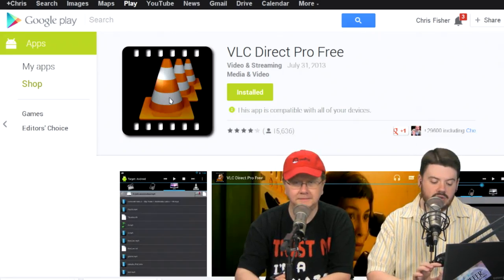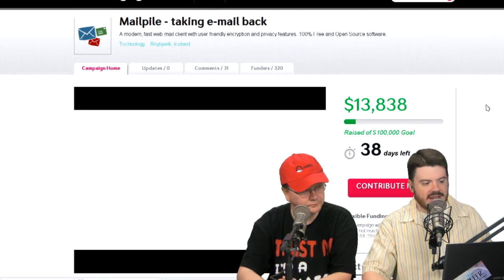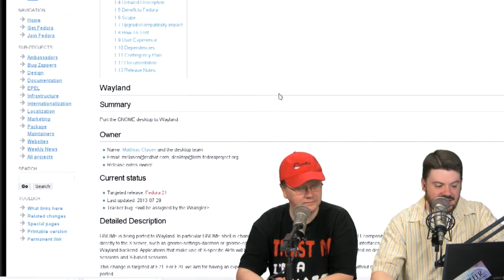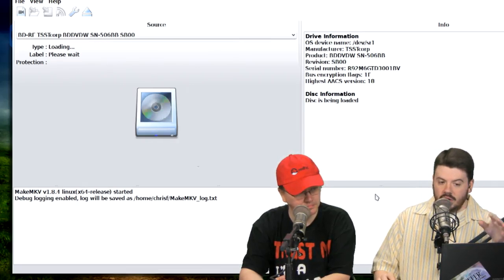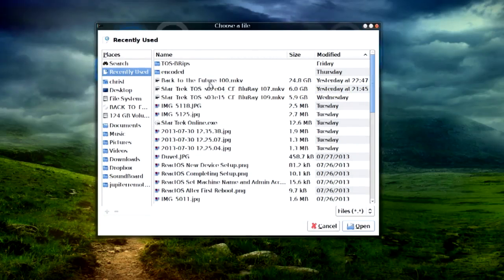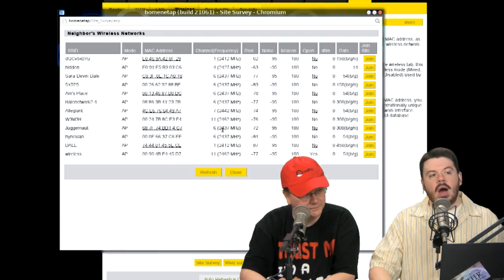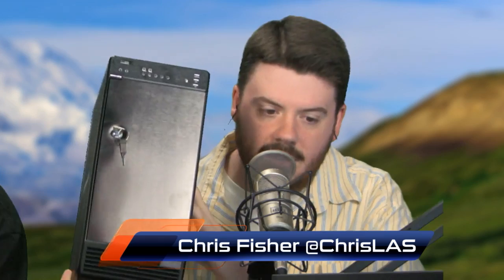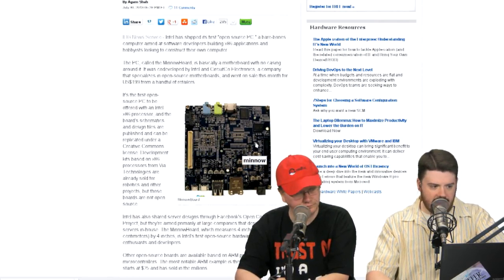Backing up Blu-Ray on Linux | LAS s28e02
Manage your Blu-Ray's under Linux with ease, it's our workflow for getting the highest quality backups of your Blu-Rays possible.

Plus: The case for replacing your routers firmware with Linux, we start the X11 Doomsday Clock, a big batch of your emails...